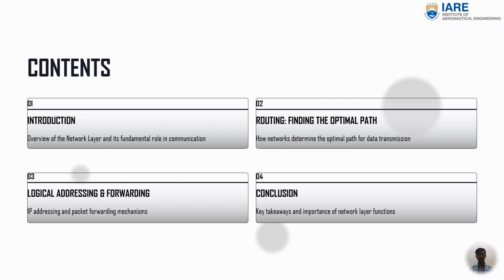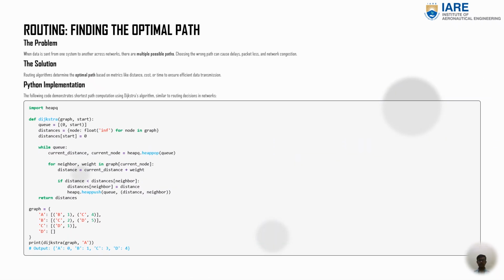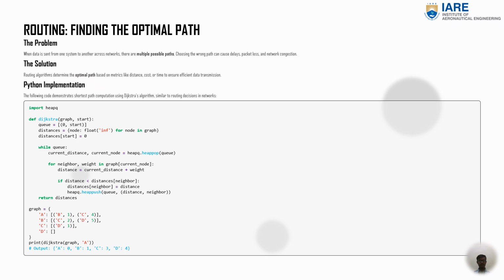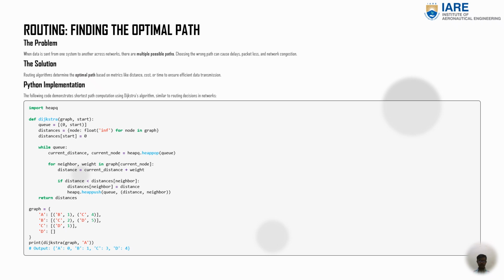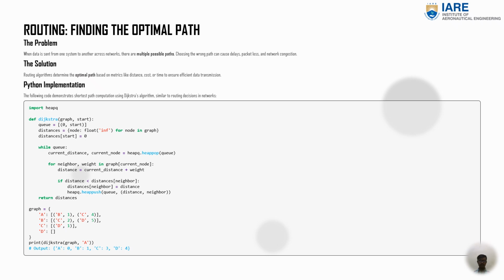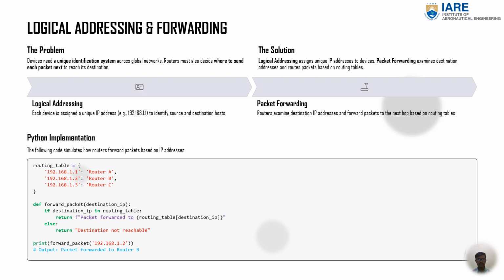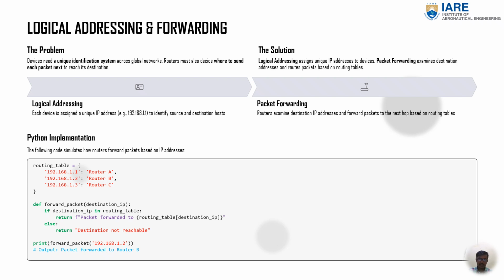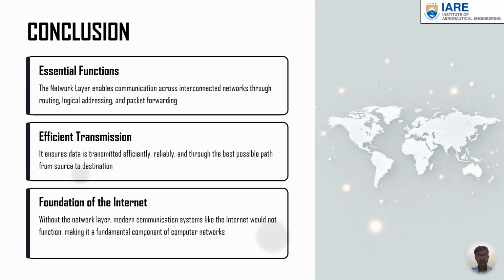FUNCTIONS OF NETWORK LAYER | COMPUTER NETWORKS | CONCEPT VIDEO